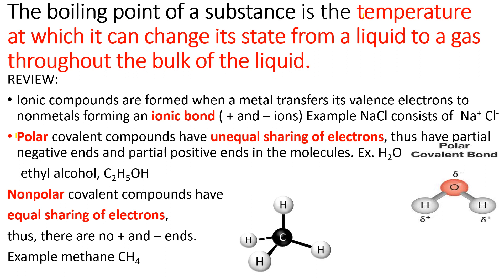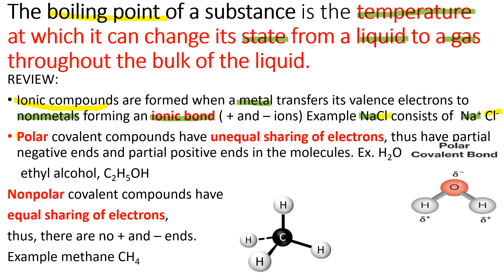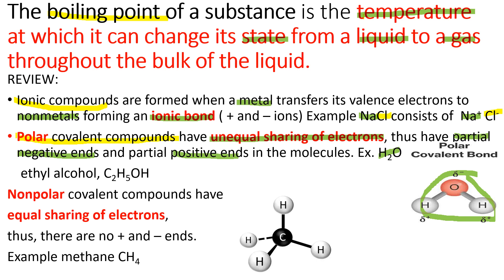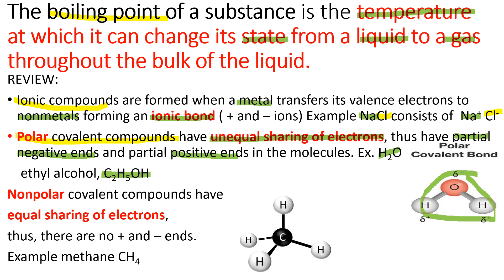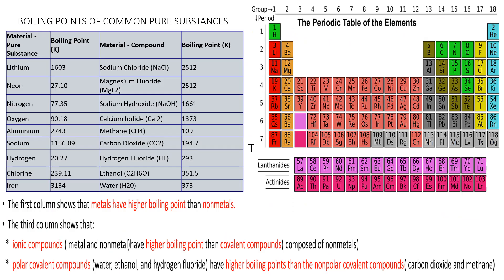COMPARING BOILING POINTS OF PURE SUBSTANCE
Watch and learn how polarity and the strength of intermolecular attractions affect the boiling point of pure substances.